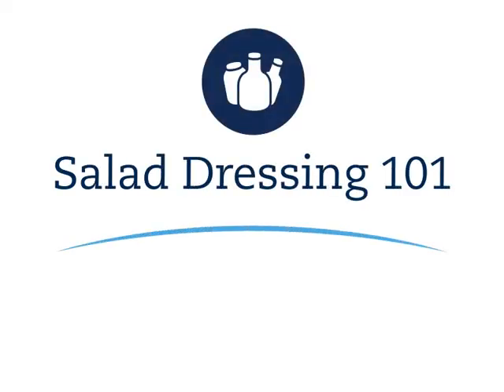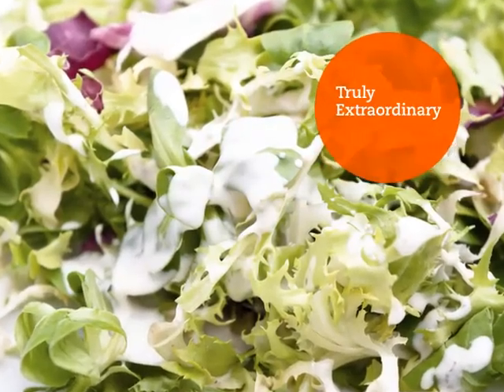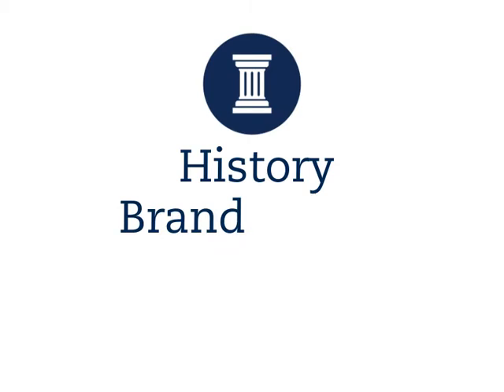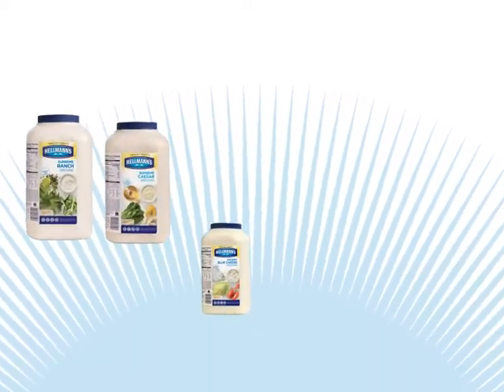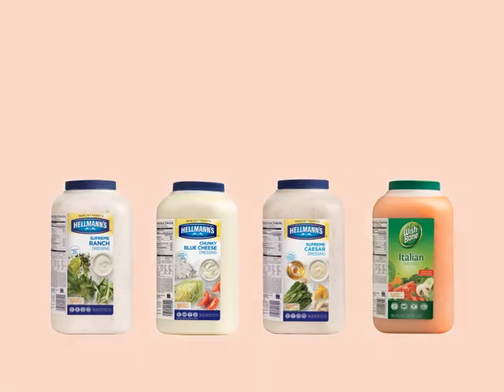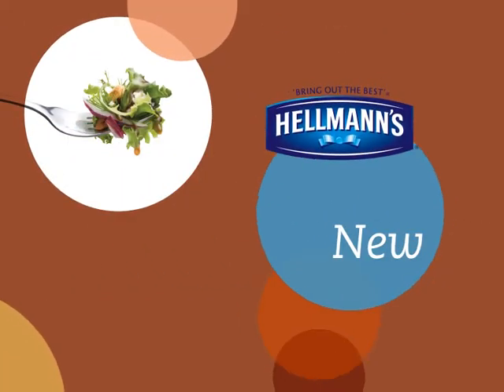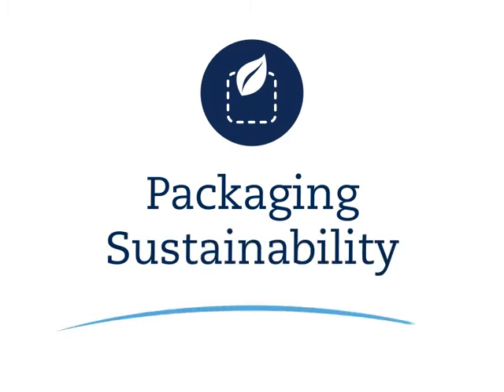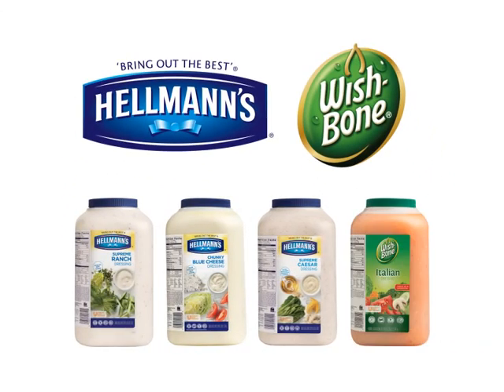Hellmann's "Core Dressings"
Hellmann's product video that I animated for Unilever. Contracted through Marlin and Pixelscopic. Software used: Adobe Photoshop, Adobe Illustrator, and Adobe After Effects.